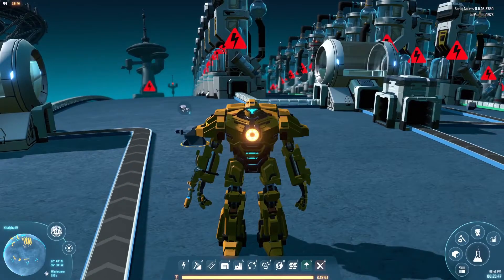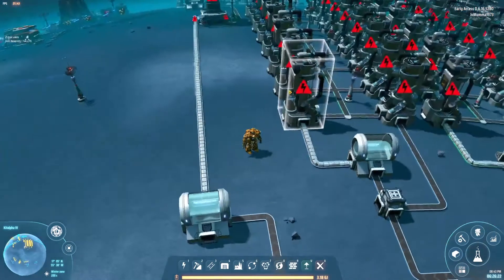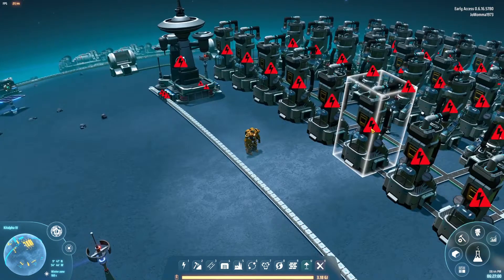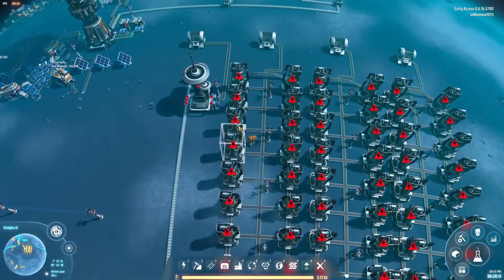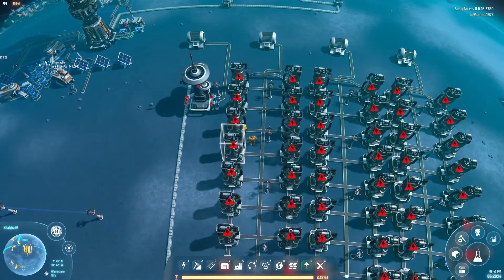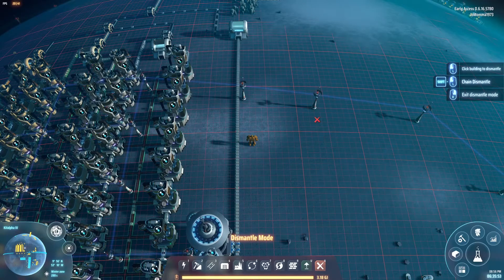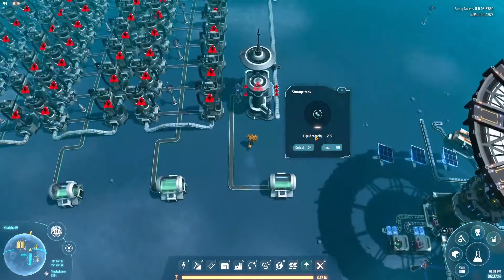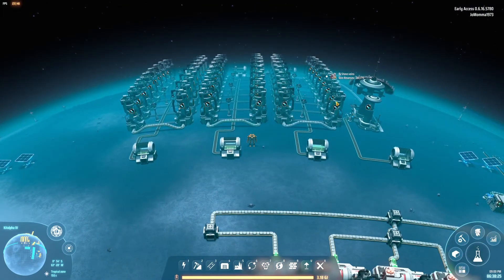HOW TO MAKE DEUTERIUM FASTEST?? A Tutorial/Experiment - Dyson Sphere Program: Ep.7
Which produces Deuterium faster? Fractionators or Particle Colliders?? Here we conduct a head to head test to see which is more efficient, minute for minute, megawatt for megawatt.